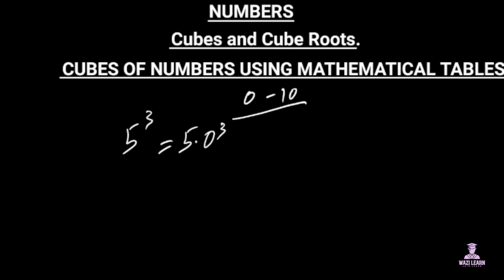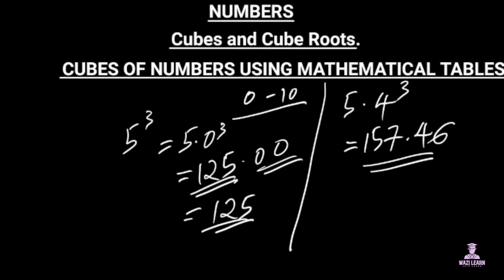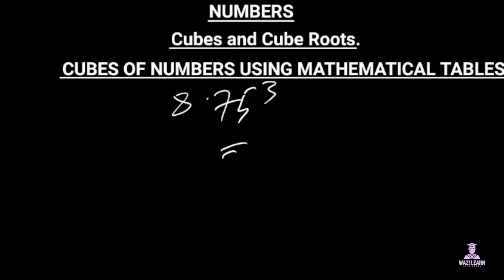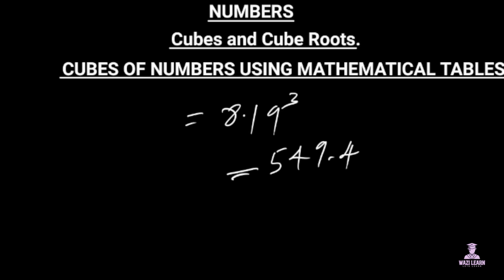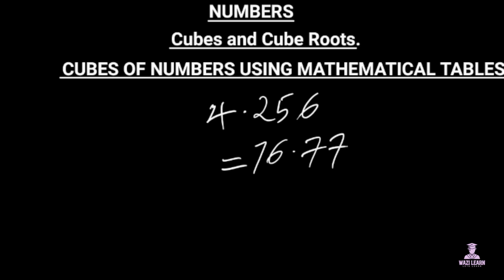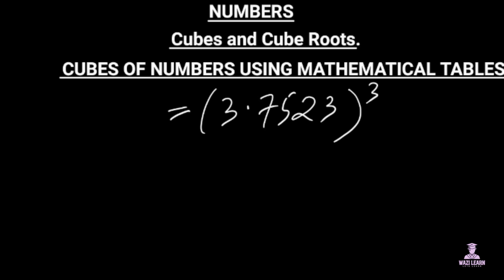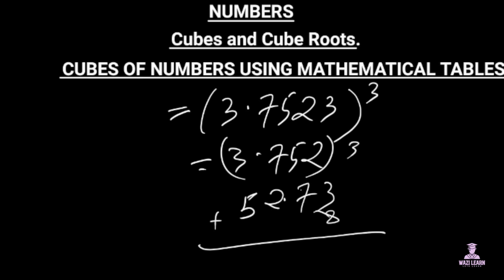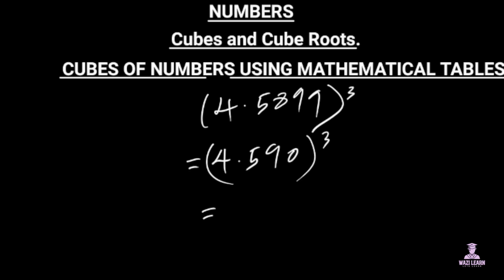Cube of Numbers between 0-10.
This is a Grade 9 Mathematical Tutorial video about Cube & Cube Roots of Numbers.